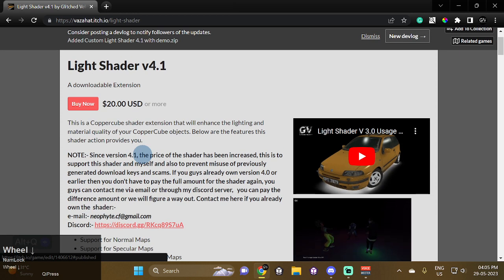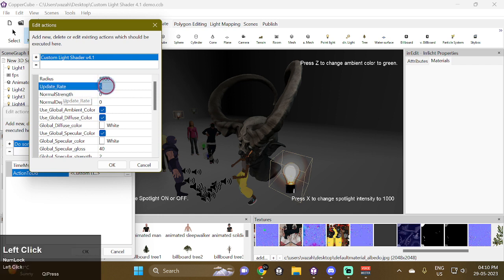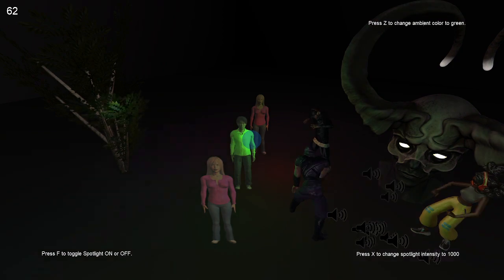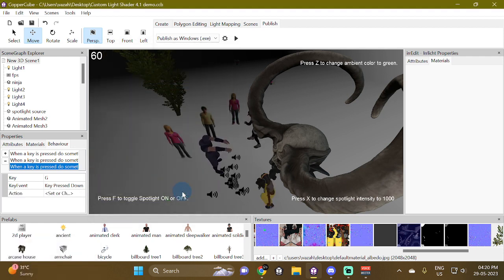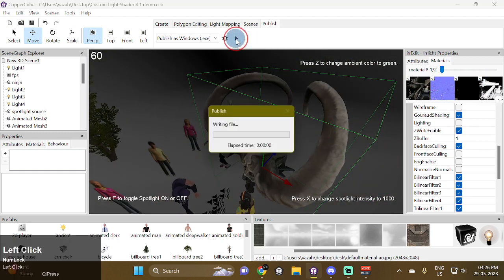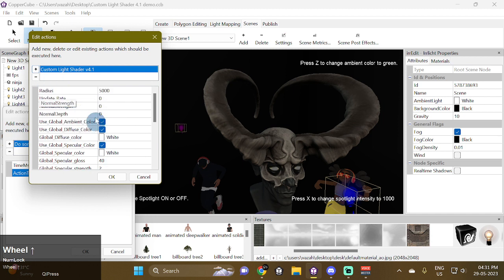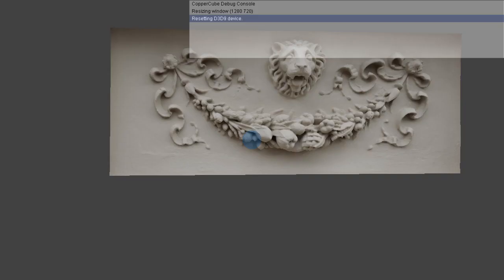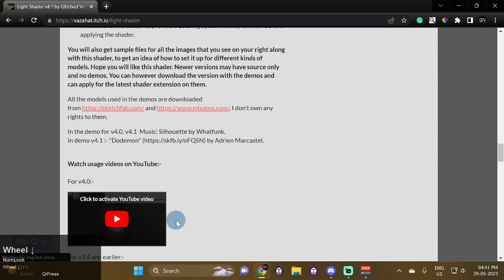CopperCube 6 Custom Light Shader v4.1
This is a demonstration(showcase) video for one of my shader updates Custom Light Shader v4.1, Video showcases the changes or differences between the previous version and v4.1. This will enhance the lighting and visual quality of your game drastically. I have spent a lot of time developing this and making it to this stage. Hope you guys will find this useful.